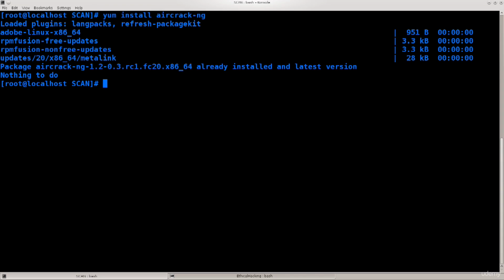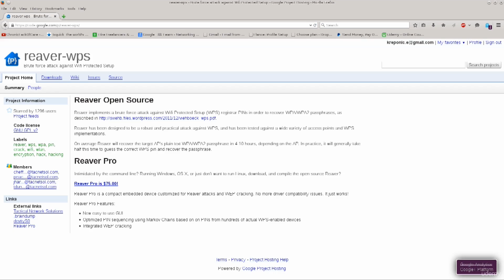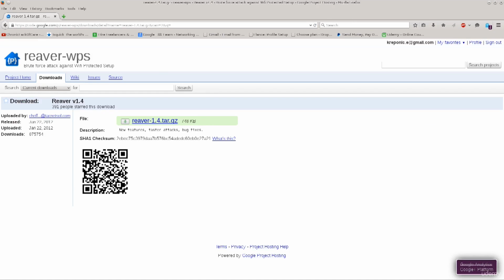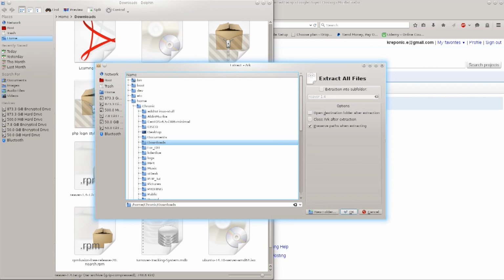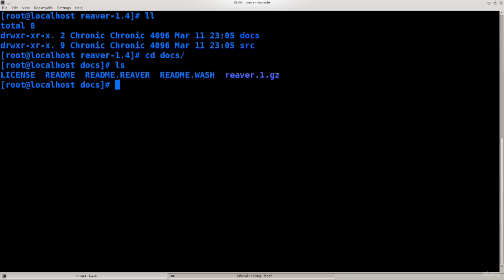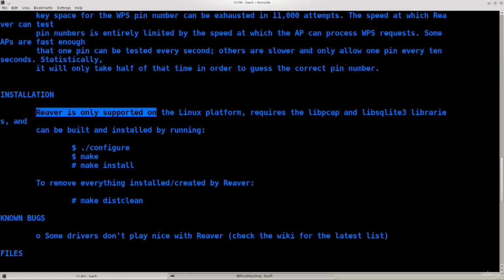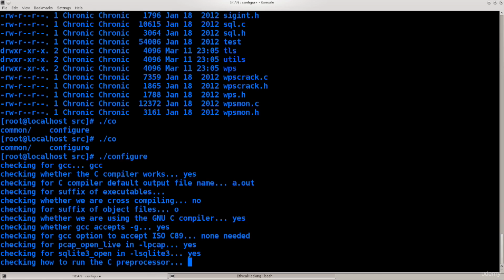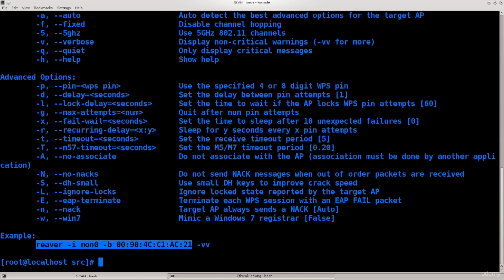4.7. Aircrack and reaver installation..mp4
4.7. Aircrack and reaver installation..mp4